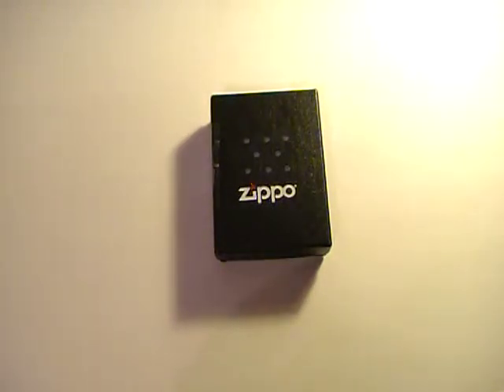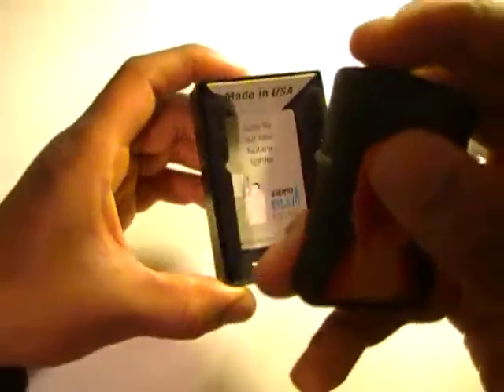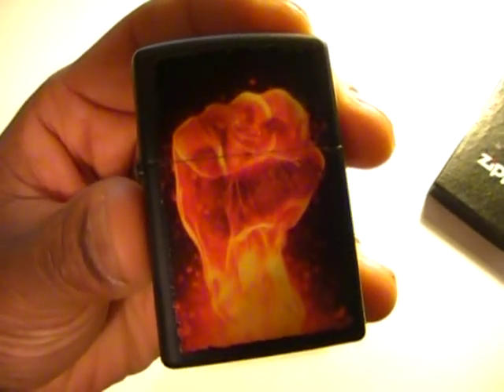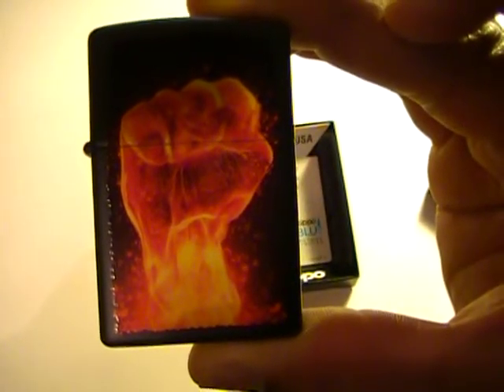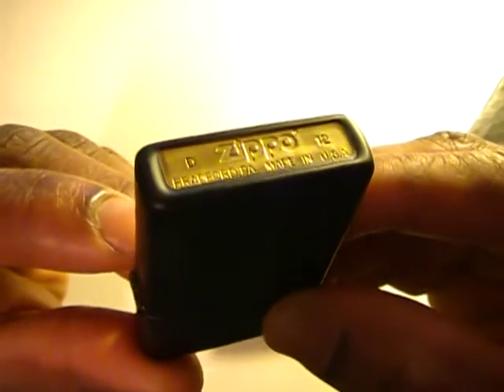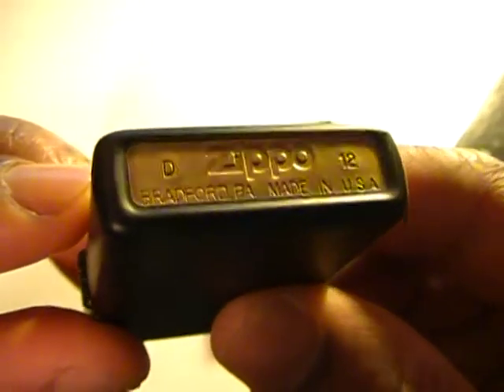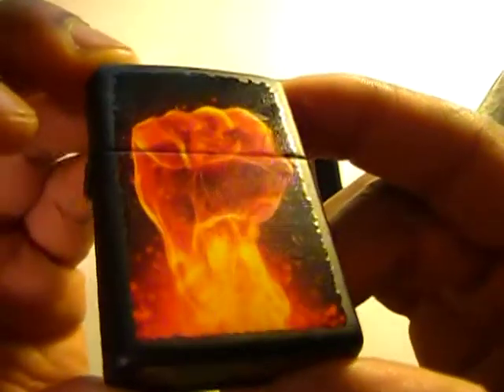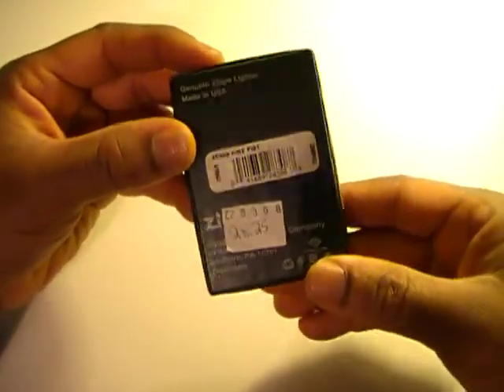Zippo Lighter - Fire Fist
This is the second Zippo Lighter I purchased. In my first video, I had stated that I doubt I would collect Zippos. But, as a serial collector, I guess it was just wishful thinking.

Letter Codes

A = January
B = February
C = March
D = April
E = May
F = June
G = July
H = August
I = September
J = October
K = November
L = December